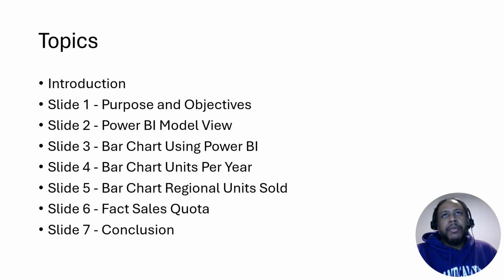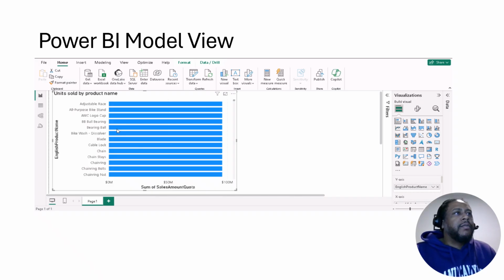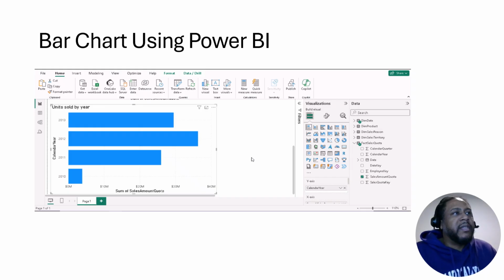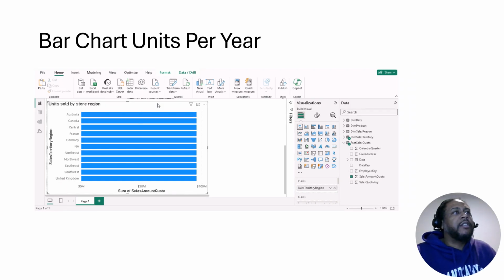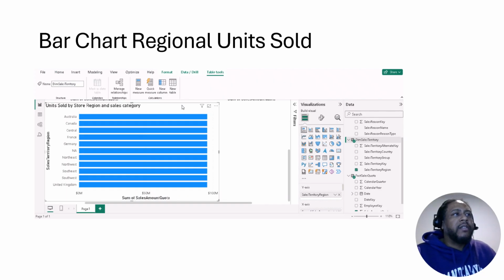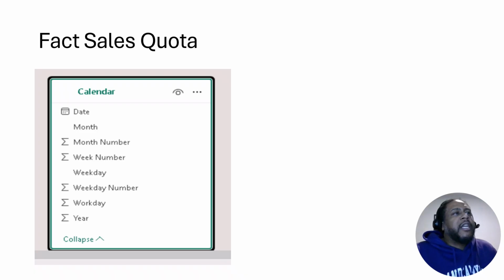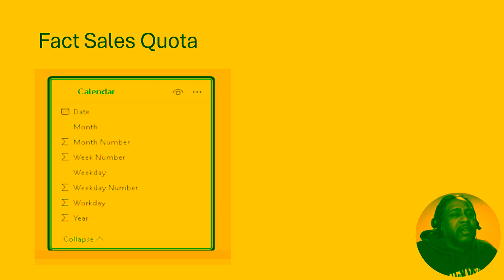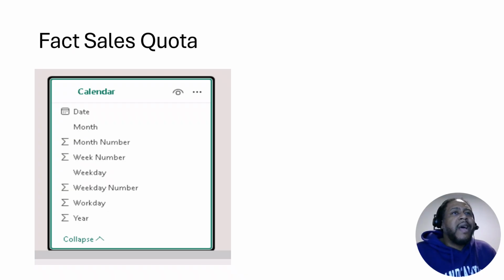Build Analysis Solution Using Power BI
I will be presenting my project titled “Build Analysis Solution Using Power BI.”
The purpose of this presentation is to demonstrate how Power BI was used to build an analytical solution based on a dimensional data model. I will walk through the data model, the visualizations created, and the insights gained from analyzing sales data.
Throughout this presentation, I will explain how Power BI supports data-driven decision-making by transforming relational data into meaningful business insights.